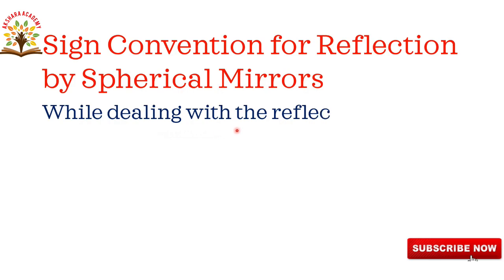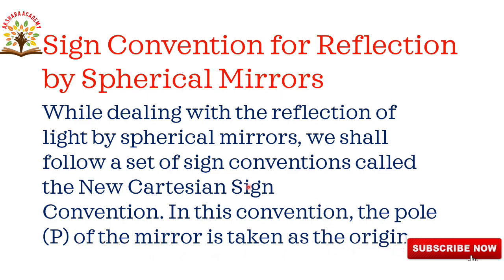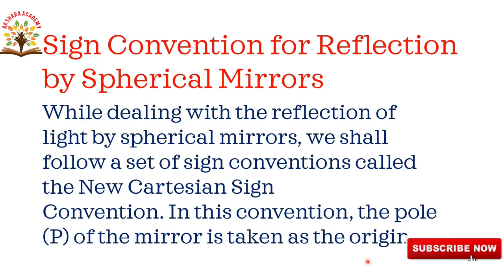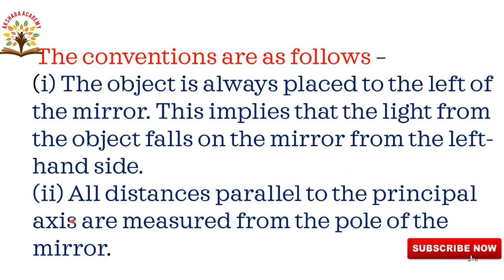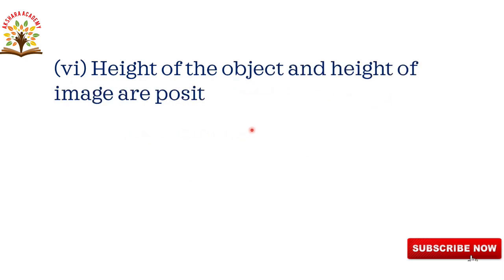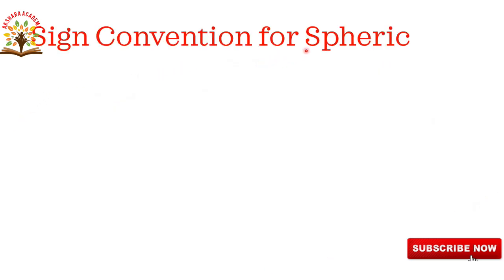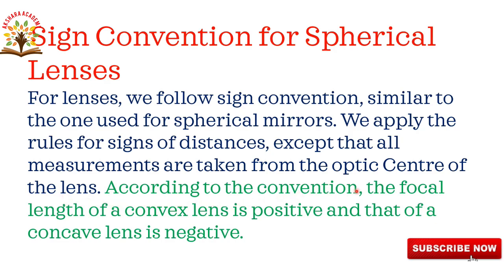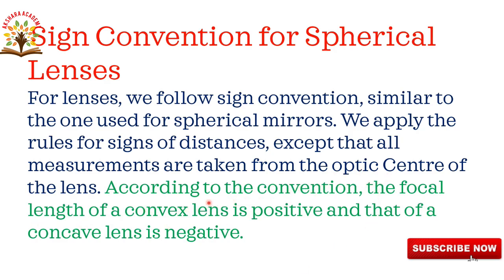SIGN CONVENTION FOR SPHERICAL MIRRORS AND LENSES | CLASS 10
In this video, sign convention for the reflection by  spherical mirrors  and sign convention for spherical lenses is explained completely.